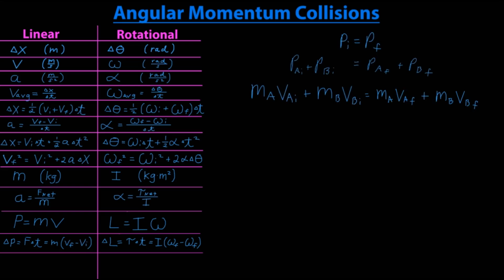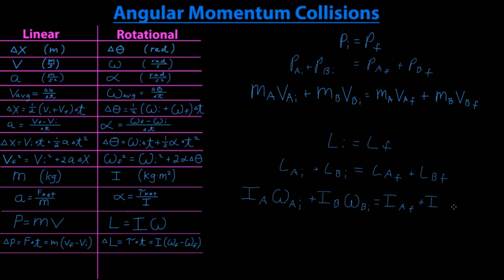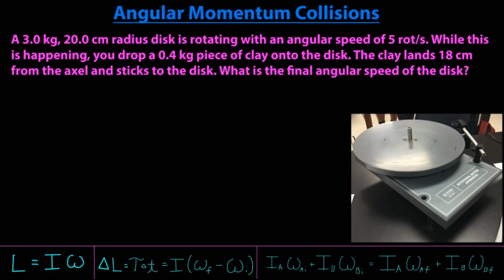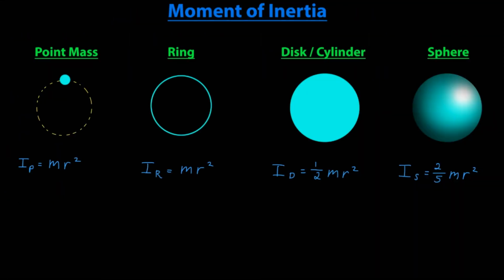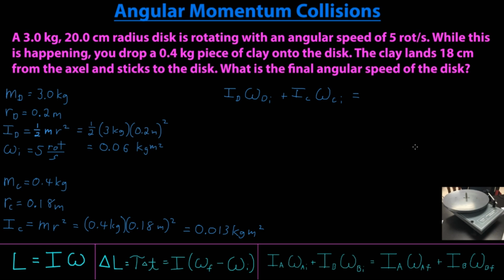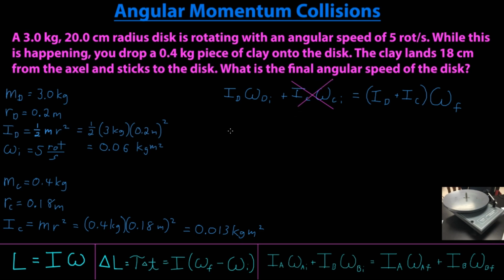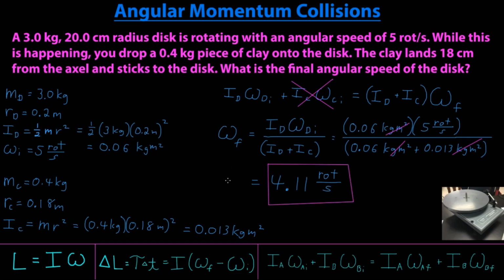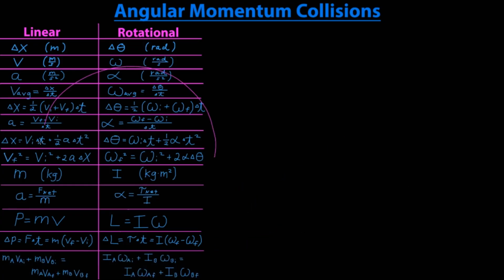071_00 Angular Momentum Collisions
This video derives the Rotational Momentum Collision equation, demonstrates how to recognize one of these problems, and goes through an example. Just like a few recent videos, the parallels to its linear twin will be quite evident.

00:00 – Angular Momentum Collision Equation
01:57 – Practice Problem
07:25 – The Linear / Rotational Chart Update